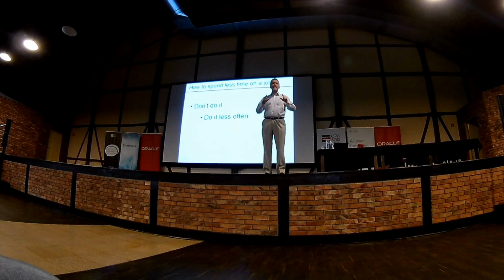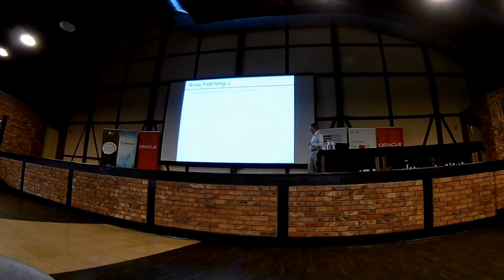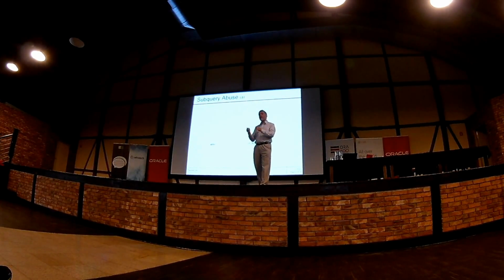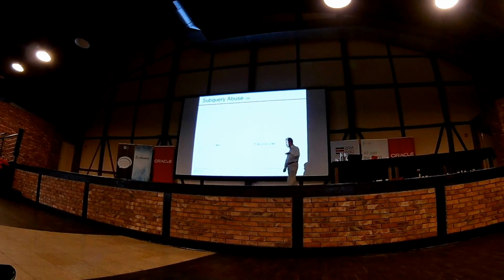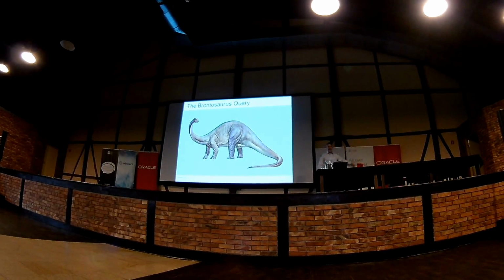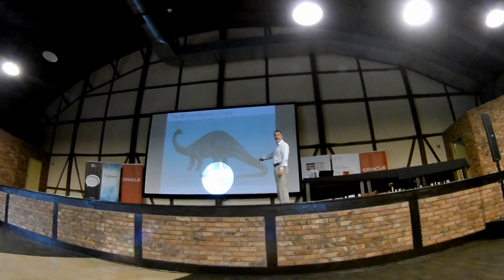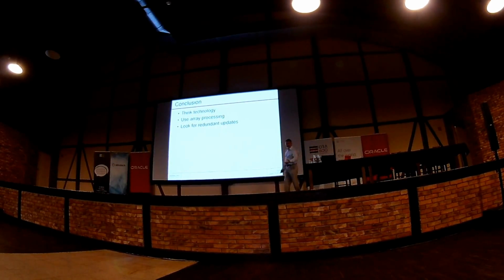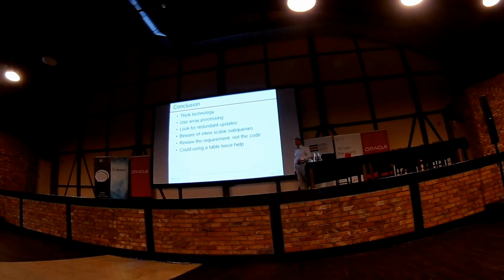Jonathan Lewis at POUG17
Just Don't Do It